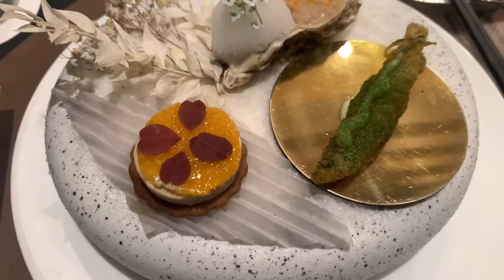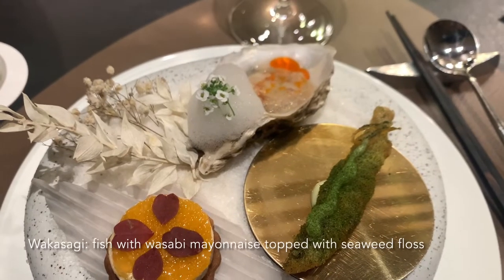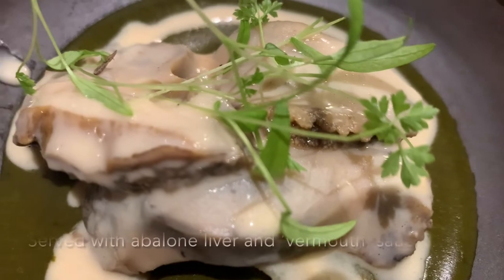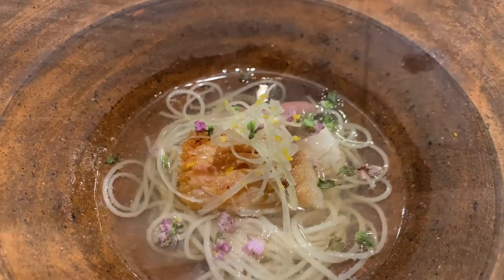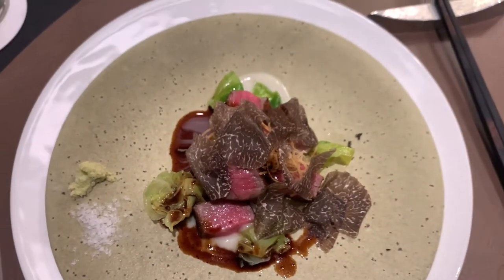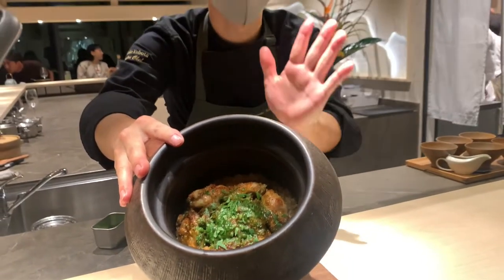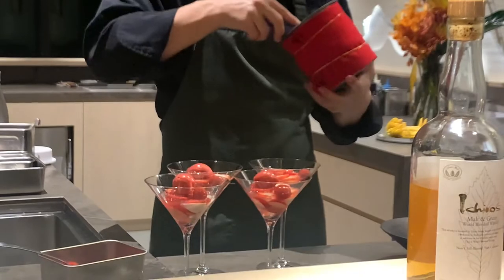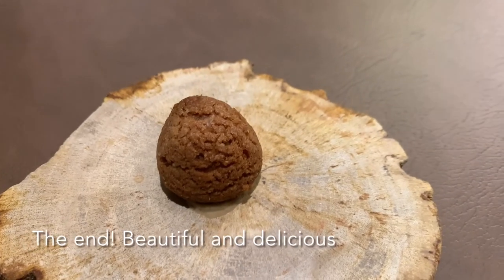Omkase @ Stevens review, the best new Japanese Omakase restaurant in Singapore without sushi?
Omakase @ Stevens
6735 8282